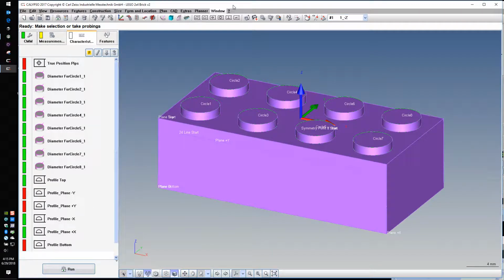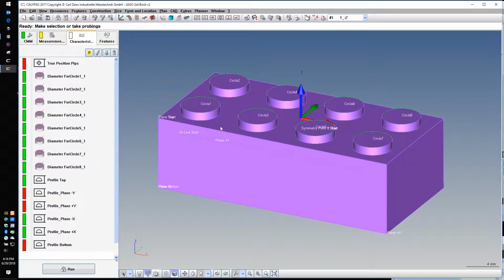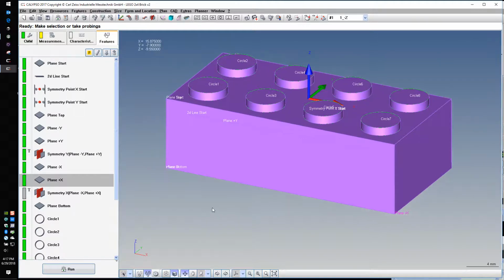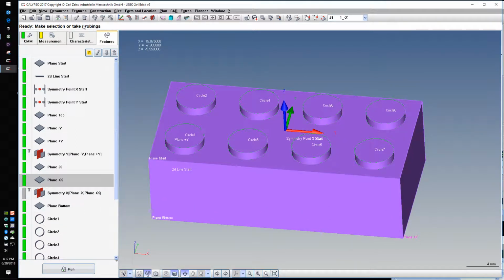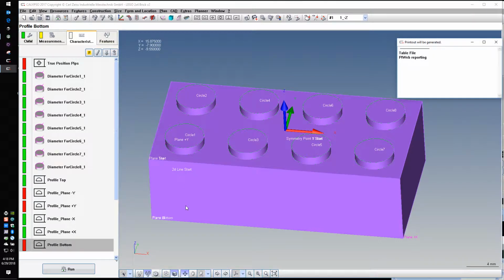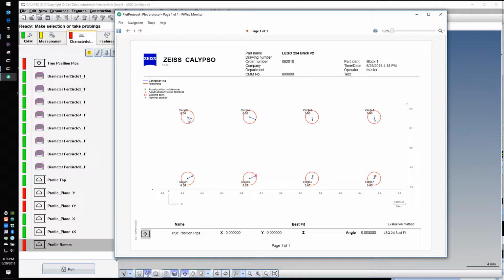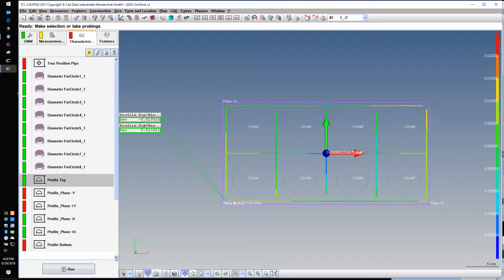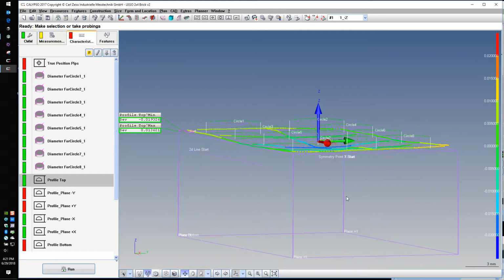John Feuerhelm Live Stream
In each stream I will show you how to get the most out of your Calypso software.